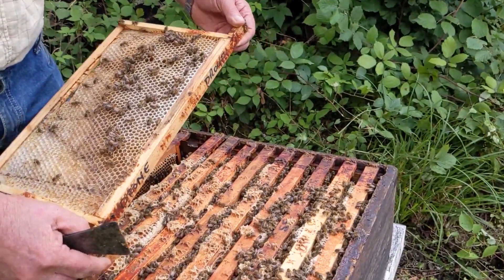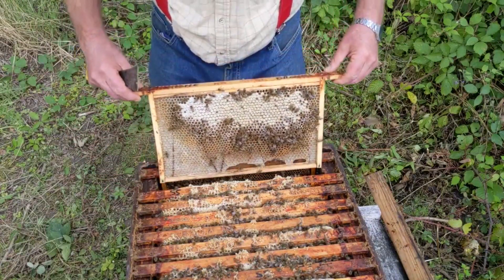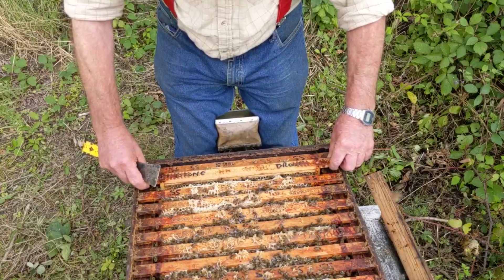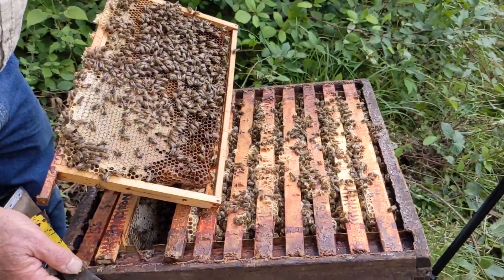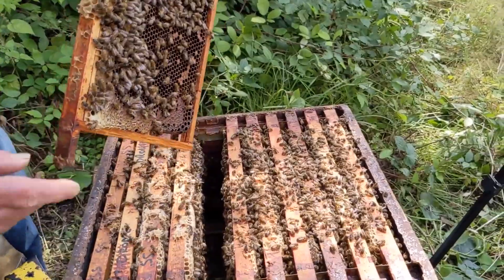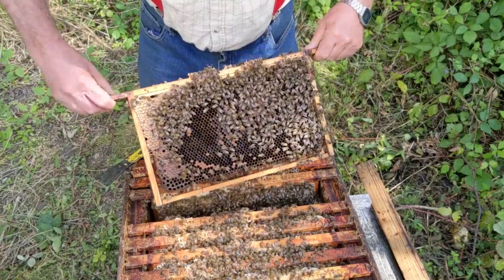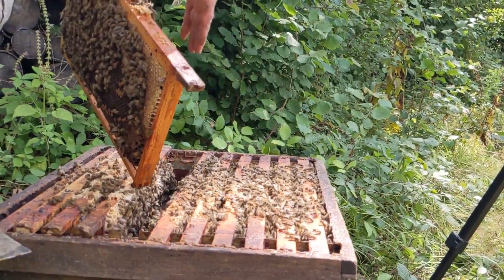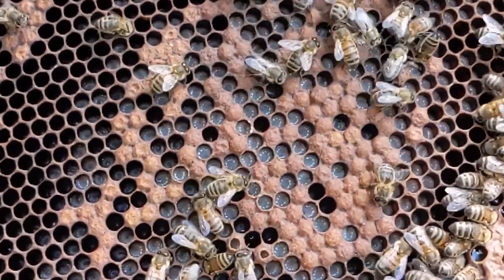How to assess a colony of honey bees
Every beekeeper should know how to assess their colonies of honey bees. Roger Patterson describes how to assess colonies for traits such as local adaptation, calmness on the comb and swarm propensity. It's essential if you're going to raise your own queen bees, but it's something that every beekeeper should do.